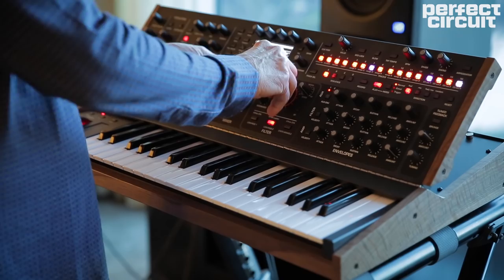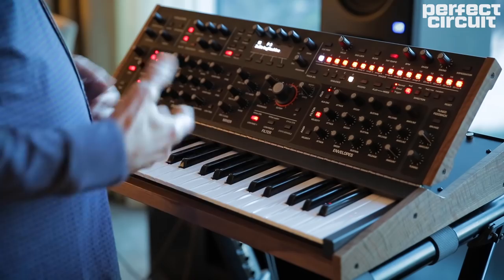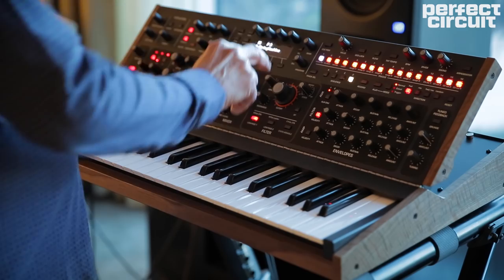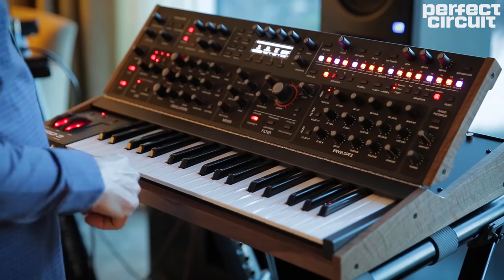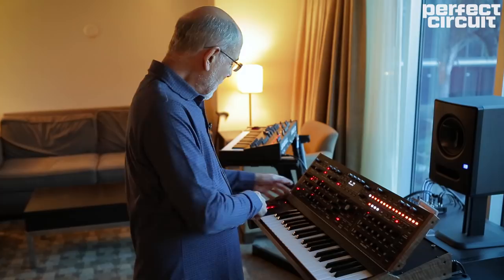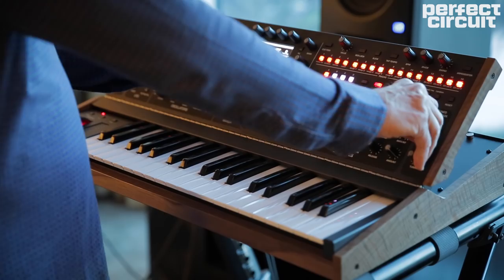NAMM 2020: Dave Smith Pro 3 Interview - Sequential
Straight from NAMM 2020, we take a look at the Sequential Pro 3.

Dave Smith himself gives us an overview of Sequential's newest monosynth, quickly revealing that there is much more to this instrument than first meets the eye.

The Pro 3 is the newest in a long line of amazing monosynths from Sequential, following in the footsteps of the Pro-1 and Pro-2. Like its predecessors, the Pro 3 features a remarkably robust modulation section, enabling the creation of complex tapestries of sound. When combined with the internal effects, 16-track sequencer, arpeggiator, and the option for three-note paraphonic behavior, the Pro 3 can be basically whatever synth you want it to be.

Two VCOs, a wavetable oscillator, three classic filter types, CV/Gate I/O, and a world's worth of modulation make the Pro 3 one of the most exciting announcements at NAMM this year.